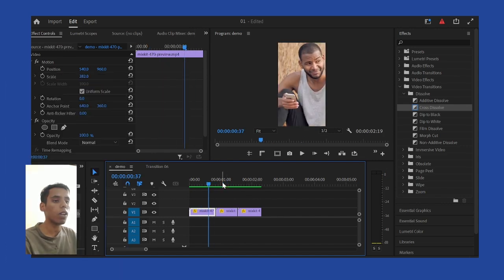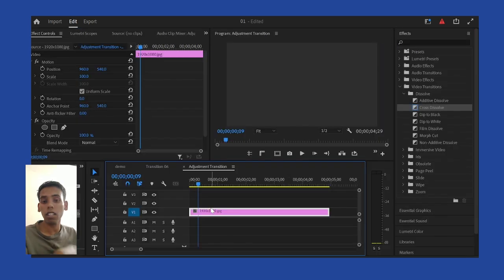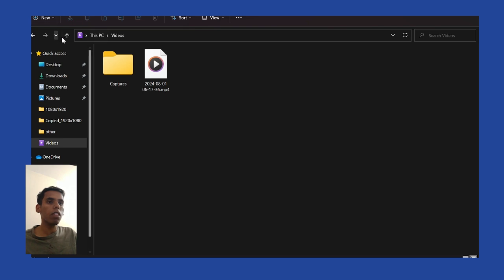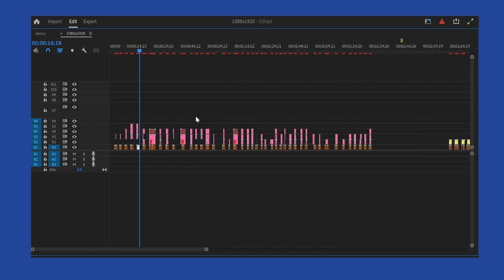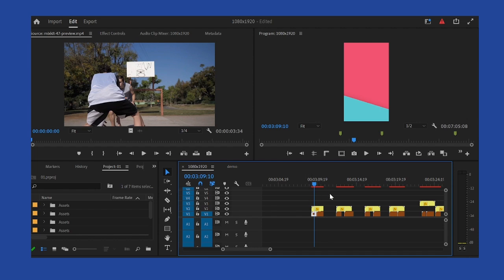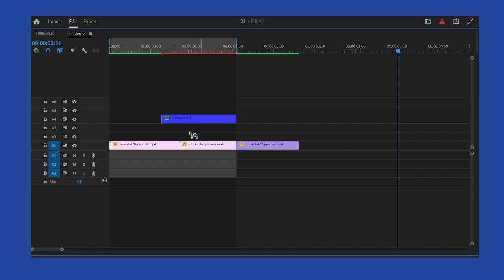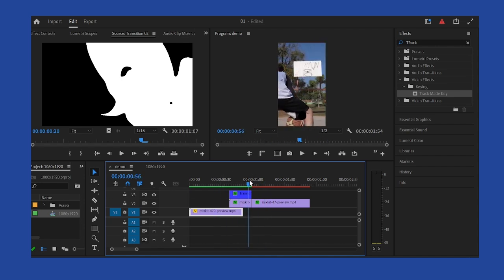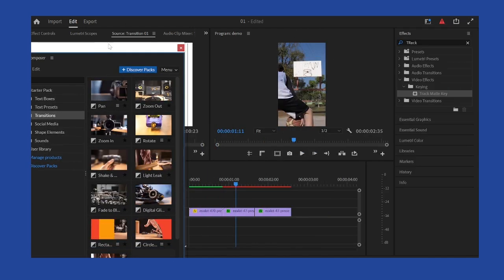Use mixkit transition to vertical size and Other - FREE transition pack download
Hi👋in this video i shown how turn mixkit.com horizontal transitions 1920x1080  to whichever size I would want, specially vertical 1080x1920 the method that showing in this video would work turning other sizes too, and cool plugin that adds Transition very in easy in premiere pro,

HUGE THANKS TO MIXKIT AND VIDEEZY AND OTHER FREE SITES,  that i collect the transactions from, please don't sell this pack it's free available for everyone 😊